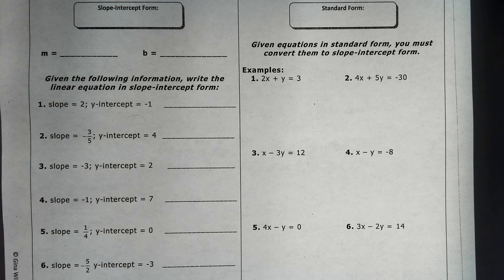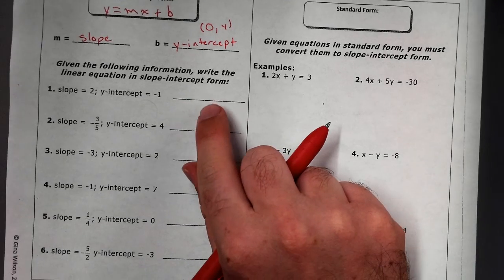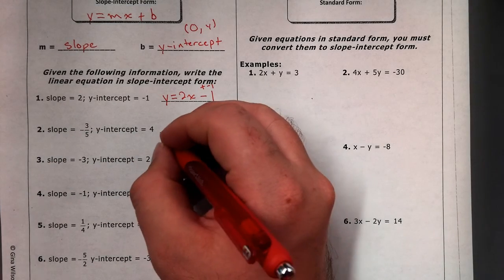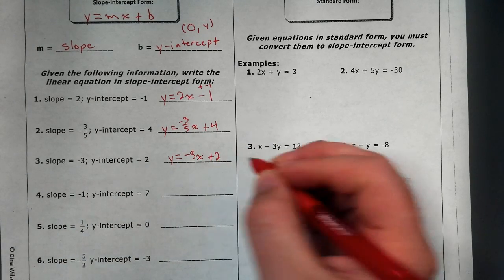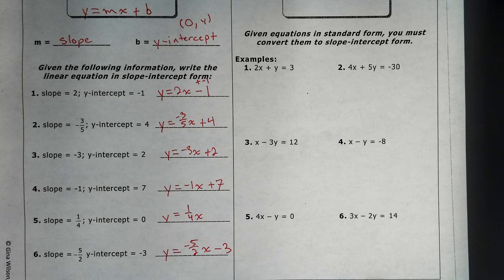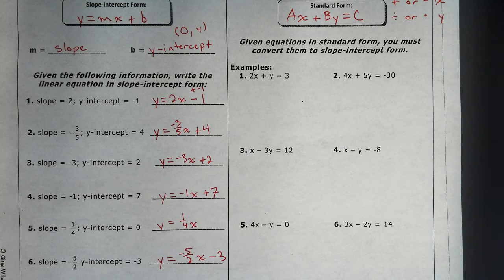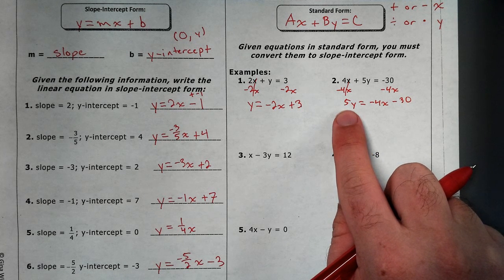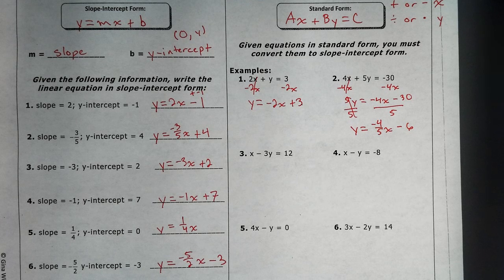Linear Equations Notes Part 1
This video will show how to write linear equations with slopes and y-intercepts. This is part 1 of the notes.